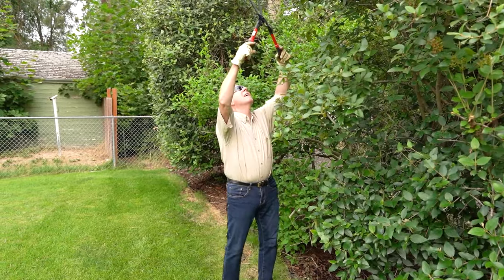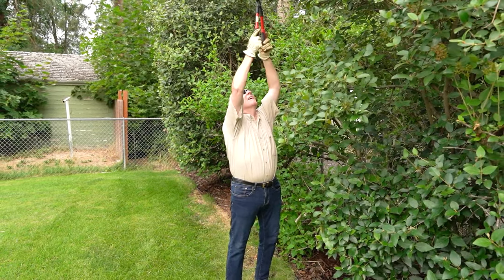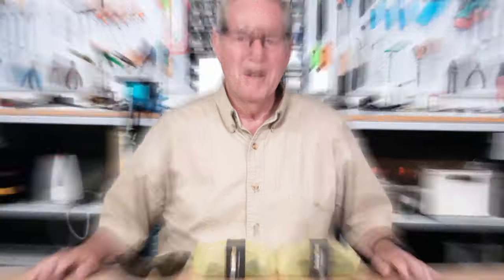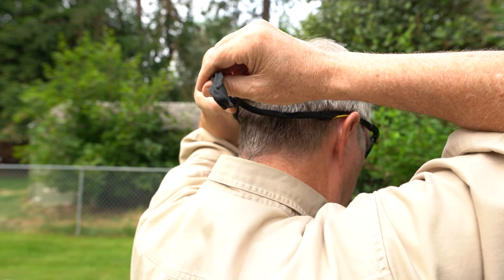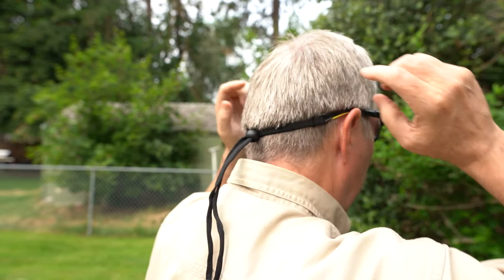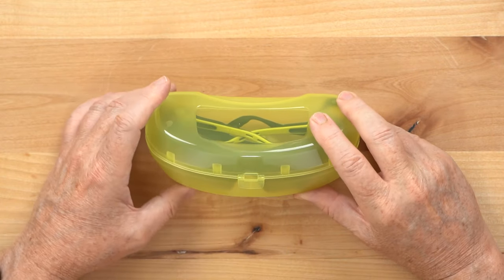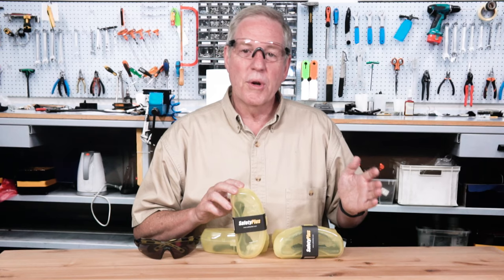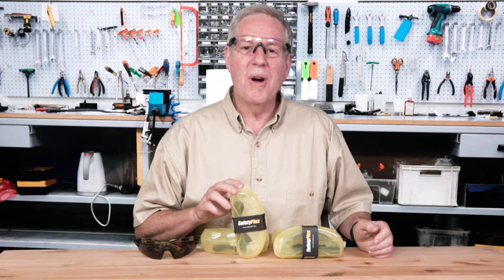SafetyPlus SPG801 Safety Glasses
Are you looking for a reliable pair of safety glasses?  Look no further than the SafetyPlus SPG801 Safety Glasses.

- Wraparound lens for increased protection
- Conforms to ANSI Z87.1 standards and CE Certified
- 99.9% UV Protection
- Scratch-Resistant Lenses for increased visibility and durability
- Optional Anti-Fog coated lenses
- Adjustable Hinges and Extendable Temples for Custom Fit
- Includes adjustable lanyard for a more secure fit
- Your purchase comes with safety glasses, a black adjustable lanyard & yellow protective case

SPG801-AF (Anti Fog Lenses)
SPG801 (Standard Lenses)